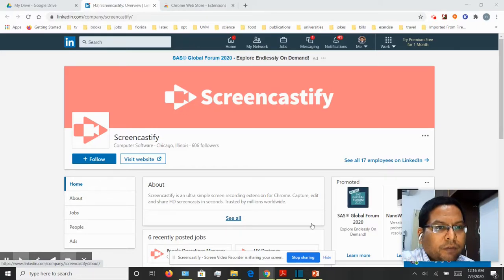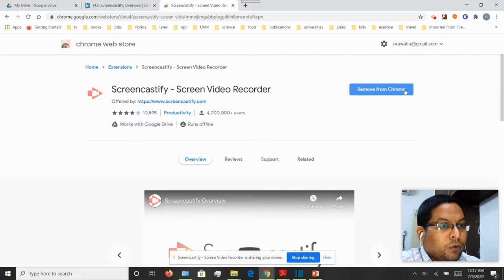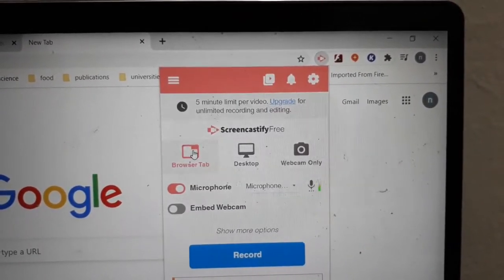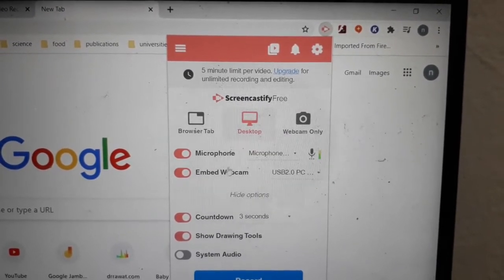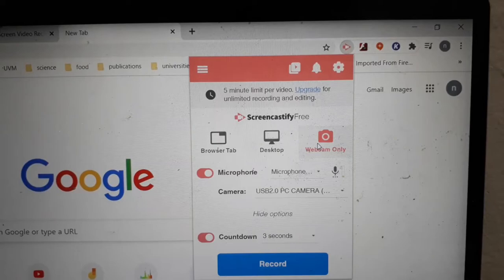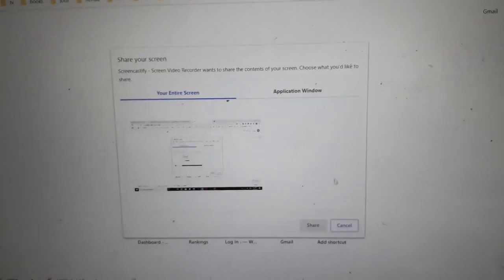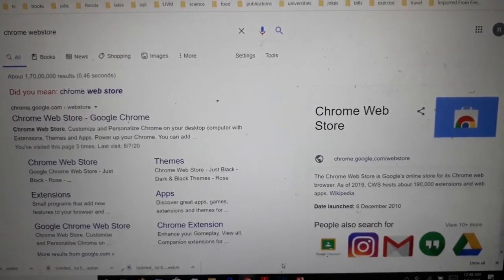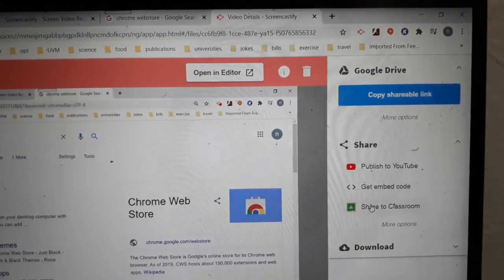Online Teaching using Screencastify-Free Screen Recorder extension from Google Chrome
Very handy resource available as a google chrome extension that allows one to make short 5 mins instructional videos. One can make multiple videos and join them together. Beginners guide to download and different features of the extension are discussed. For more physics related content

Laptop Used For This Video:
** Lenovo Yoga

Camera Used For This Video:
** Webcam

Lighting - Using smartphone

Editing Software
** ShotCut